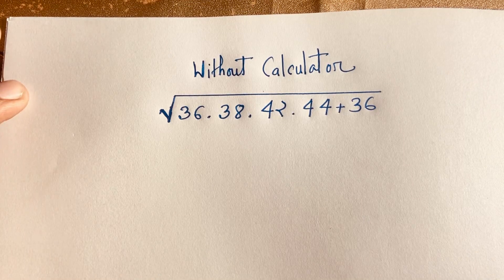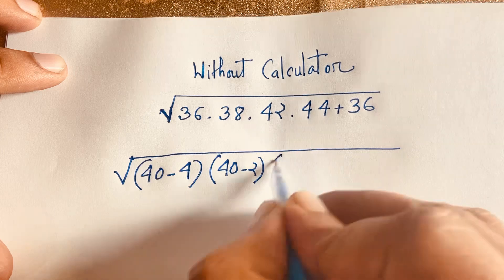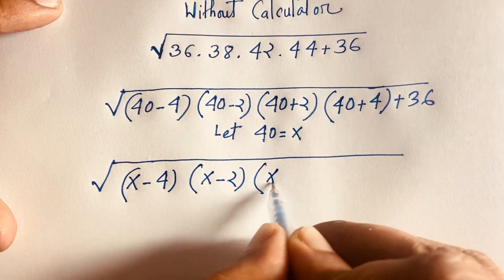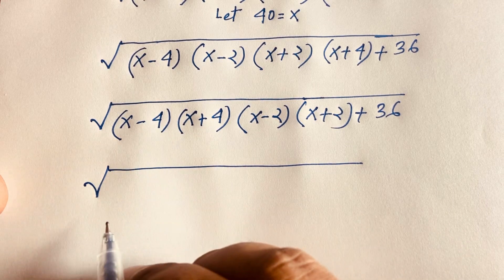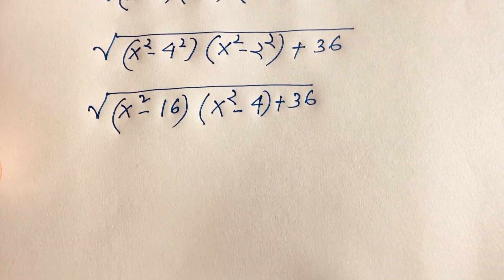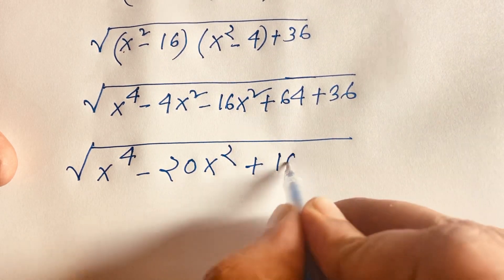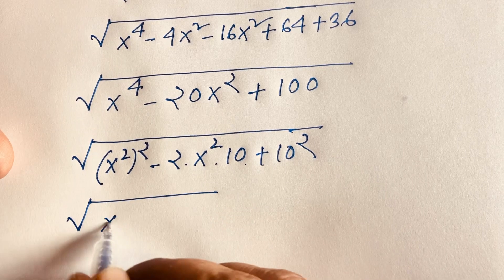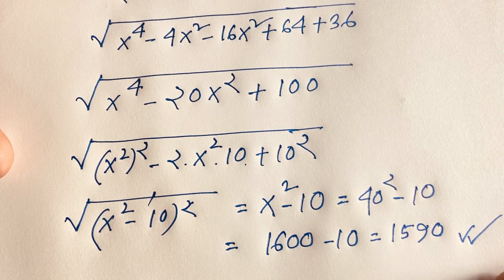Russia | A tricky square root problems solution without calculator ✍️ | Algebra problem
A tricky maths olympiad question solution without calculator. A nice square root problems.